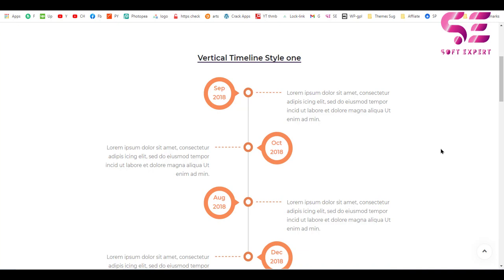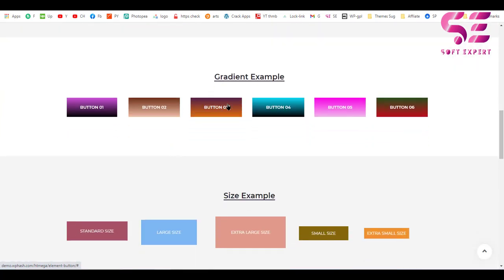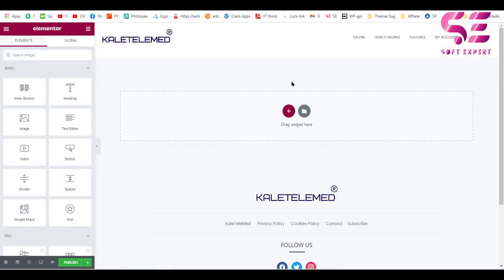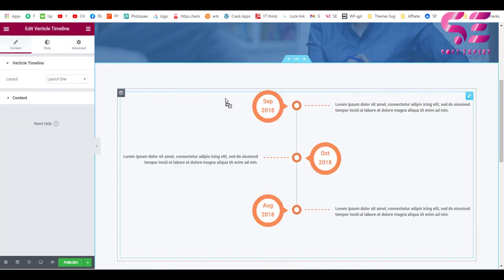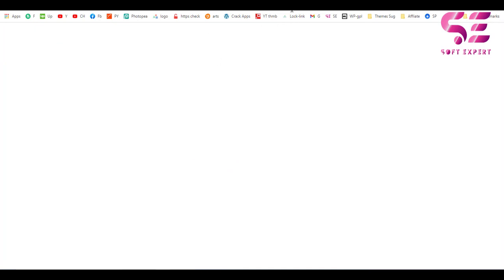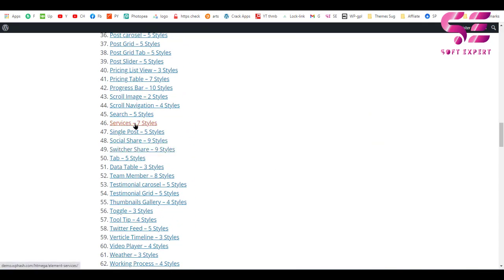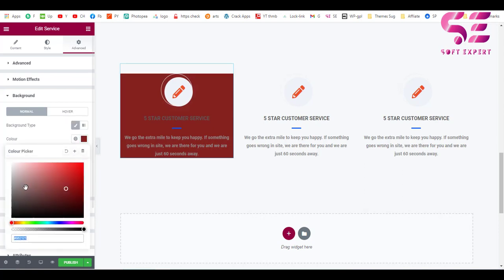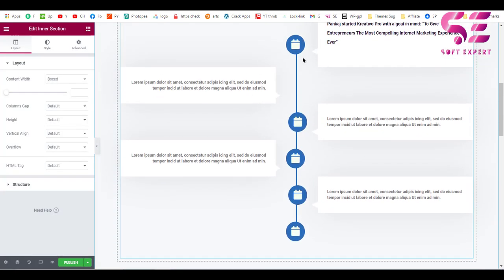How to Add Beautiful Event Timeline in WordPress | Process Steps in Elementor for Free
Have you ever wanted to add an event timeline to your site? They can be useful for displaying a timeline of your site but there normally is not a simple way to add this to your site. In this video, we will show you how to add a beautiful event timeline in WordPress.